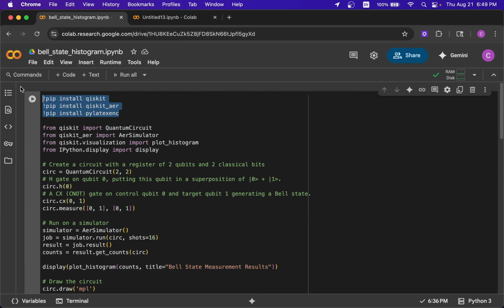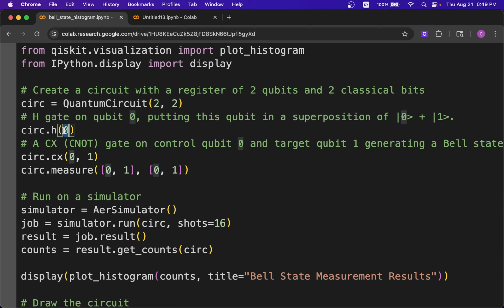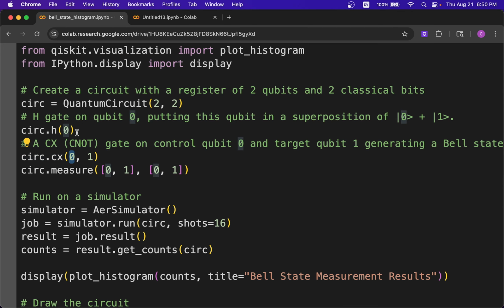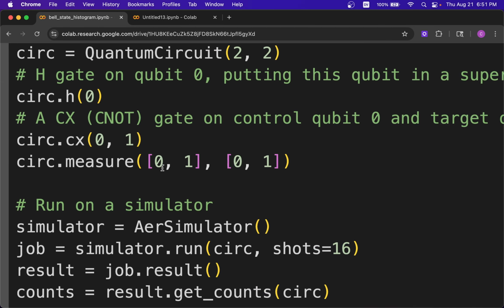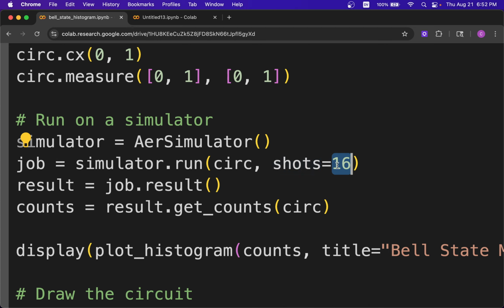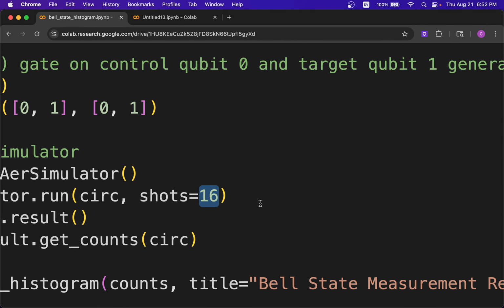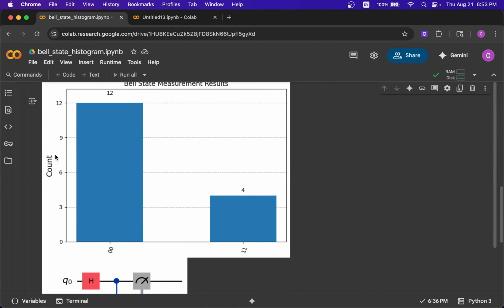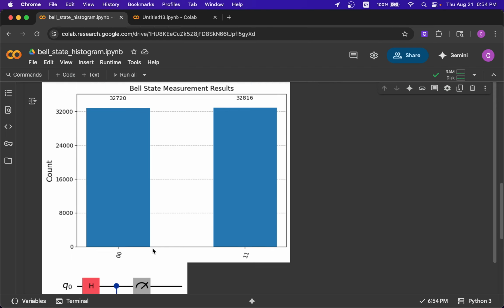Python code to measure a quantum computer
Copy the below code into a new Colab Notebook and try it!

!pip install qiskit
!pip install qiskit_aer
!pip install pylatexenc

from qiskit import QuantumCircuit
from qiskit_aer import AerSimulator
from qiskit.visualization import plot_histogram
from IPython.display import display

circ = QuantumCircuit(2, 2)
circ.h(0)
circ.cx(0, 1)
circ.measure([0, 1], [0, 1])

simulator = AerSimulator()
job = simulator.run(circ, shots=65536)
result = job.result()
counts = result.get_counts(circ)

display(plot_histogram(counts, title="Bell State Measurement Results"))

circ.draw('mpl')